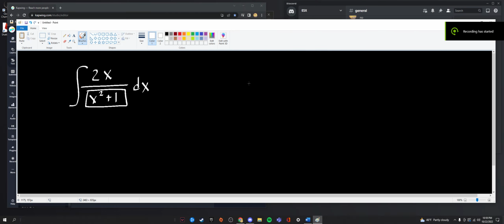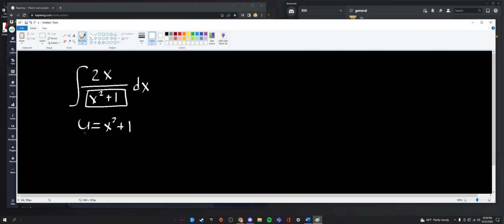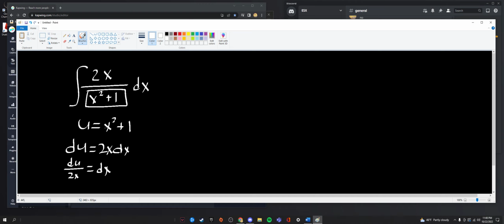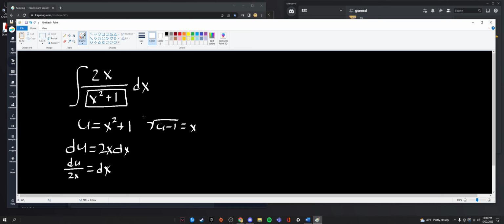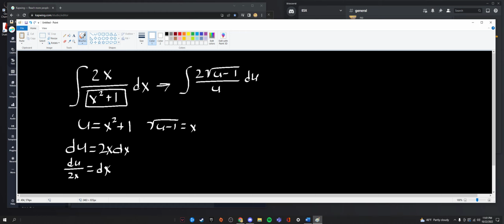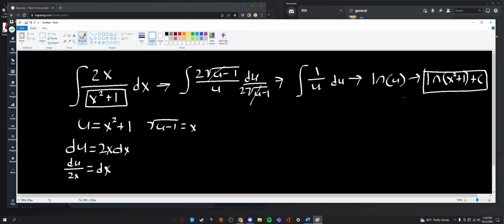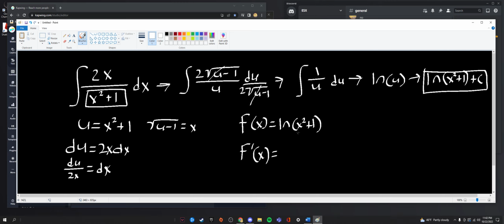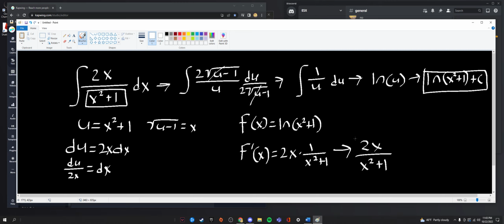the reverse chain rule (u-substitution)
reverse chain rule otherwise known as u-substitution on a relatively easy integral